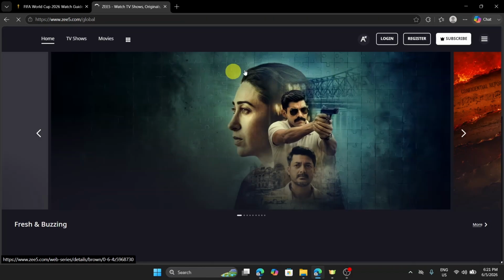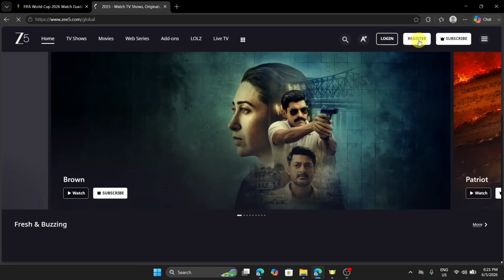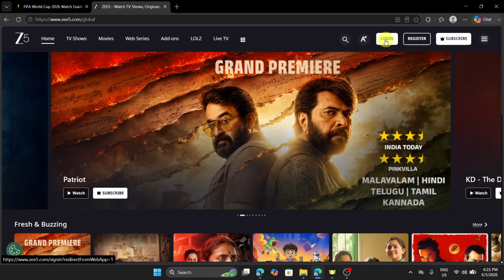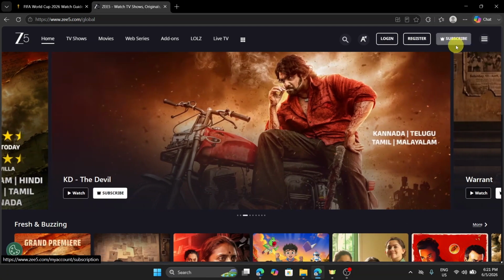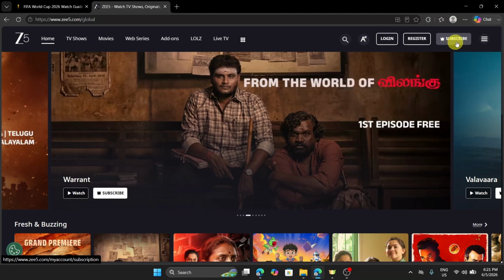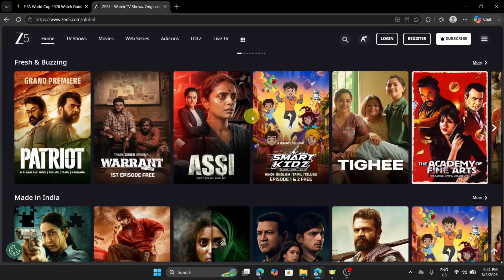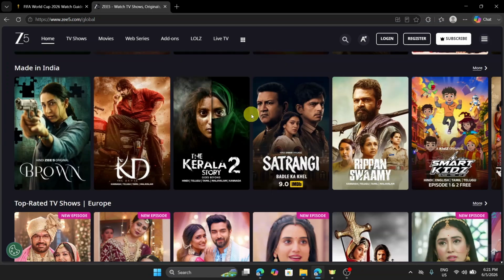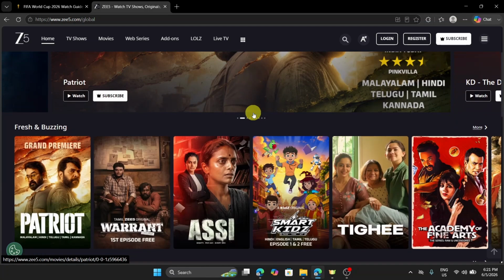How to Watch FIFA World Cup 2026 in India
How to watch FIFA World Cup 2026 in India step by step.
Learn how to watch FIFA World Cup 2026 live in India using official TV channels and streaming platforms.

In this tutorial, you'll learn how to watch FIFA World Cup 2026 in India. Follow this step-by-step guide to find official broadcasters, streaming services, live match coverage, and the best ways to watch every World Cup game.

📌 What you’ll learn:

• Official TV channels broadcasting World Cup matches
• Best streaming apps and platforms for live games
• How to watch on Android, iPhone, PC, and Smart TV
• How to check World Cup schedules and fixtures
• Tips for watching FIFA World Cup 2026 live

This step-by-step guide helps football fans in India watch every FIFA World Cup 2026 match live and stay updated throughout the tournament.